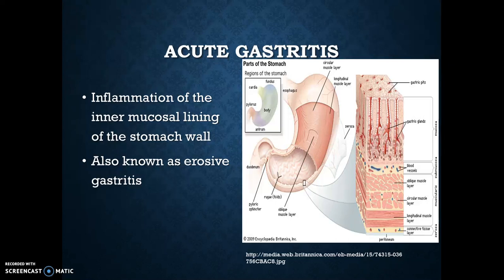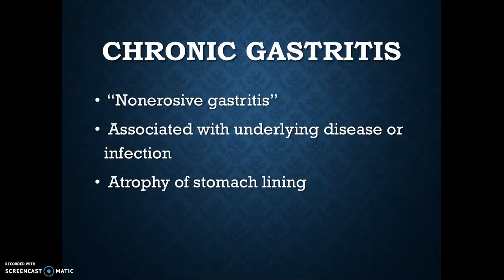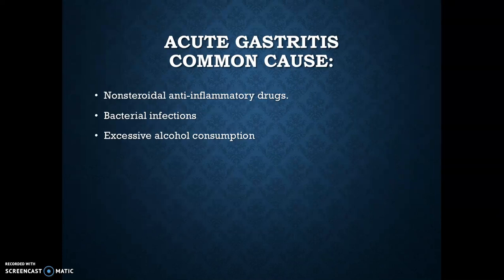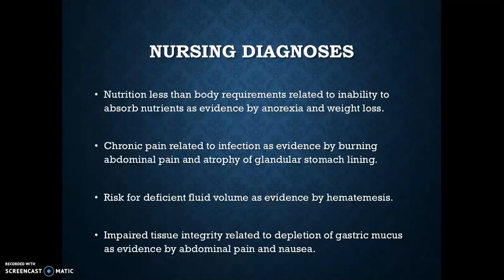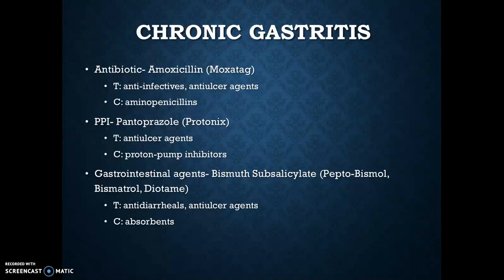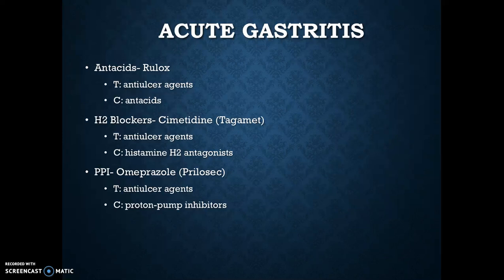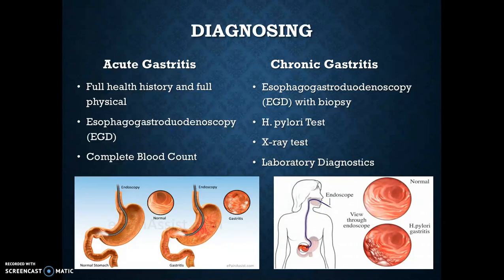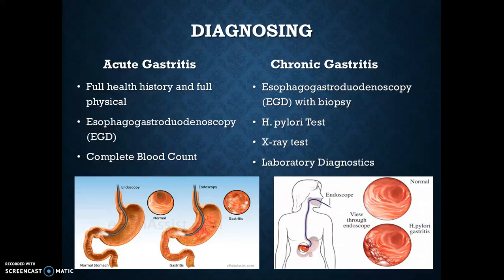Acute v. Chronic Gastritis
By Patho to Success